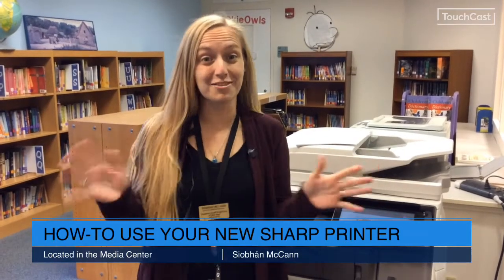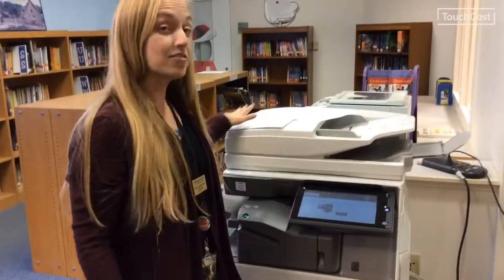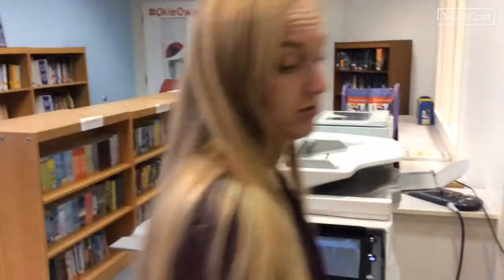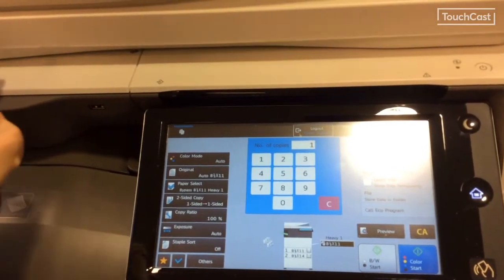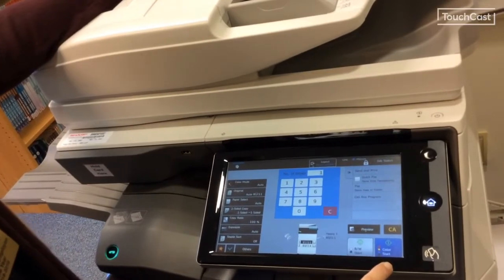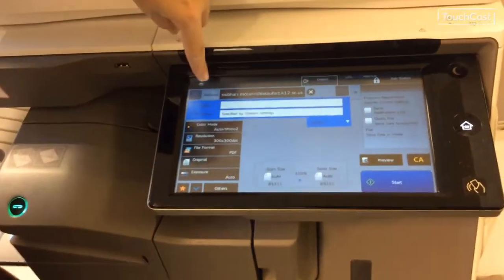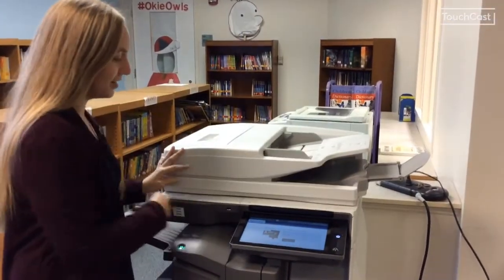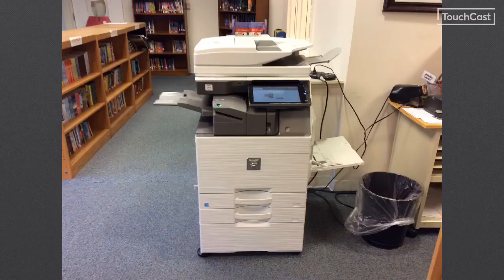How to use the sharp printer